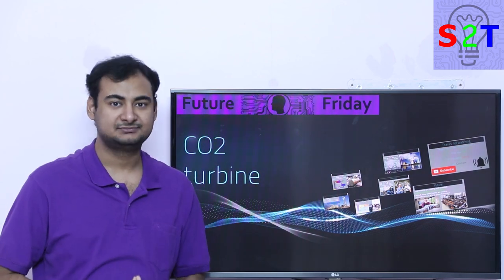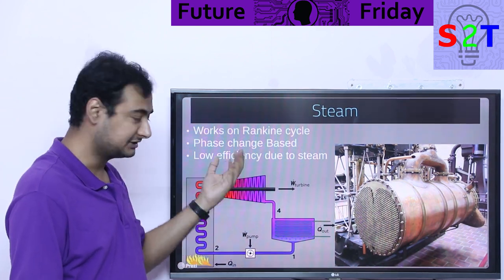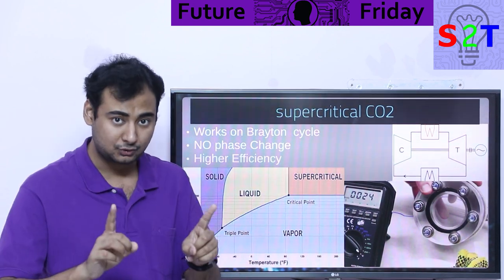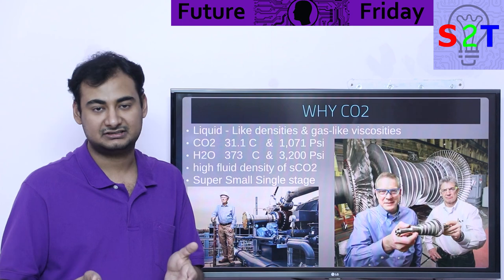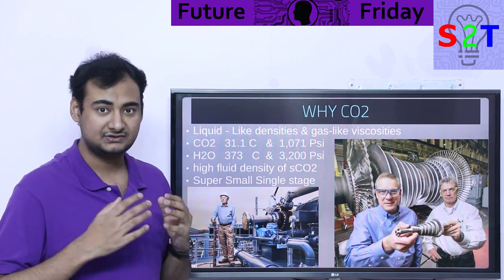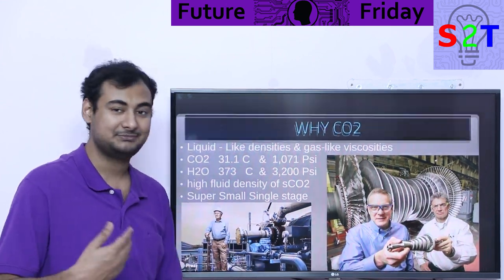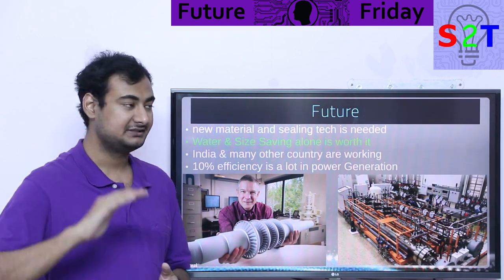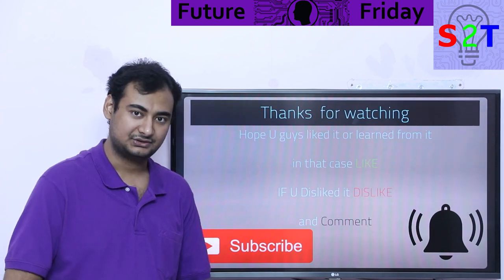Supercritical CO2 Turbines Explained {Future Friday Ep92}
Indias First and only Supercritical-CO2 test

In this Ep, we will talk about supercritical Co2 system
What is the problem with our current system
Side Effect of steam
The option of SuperCritical fluid
why CO2 what is the point
what are the Benefits of it
what we can expect in the future